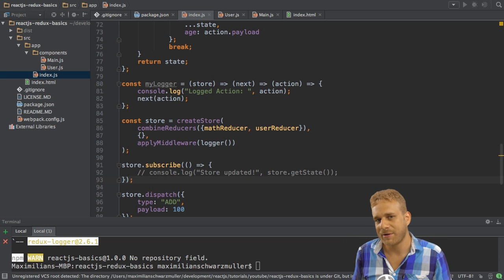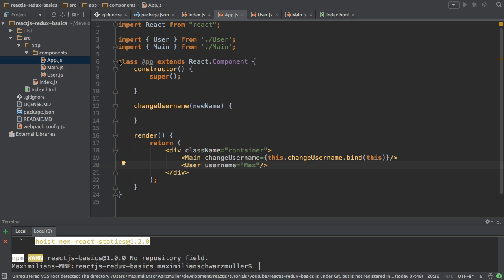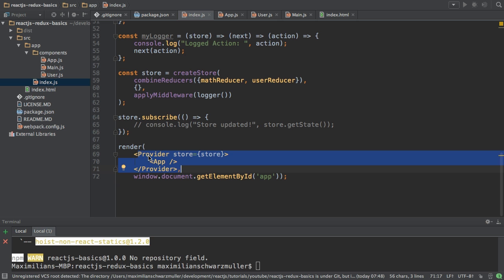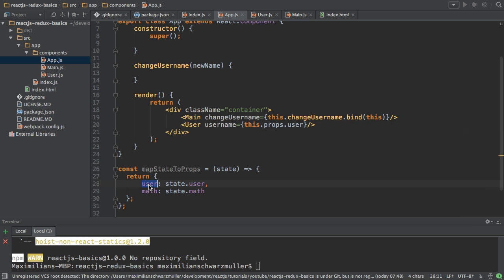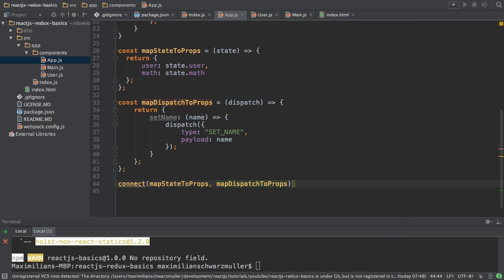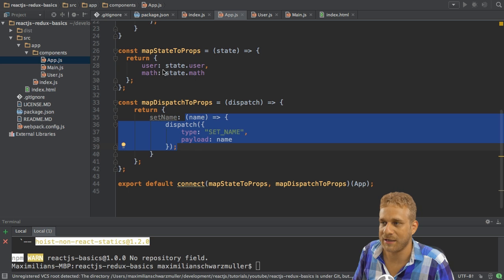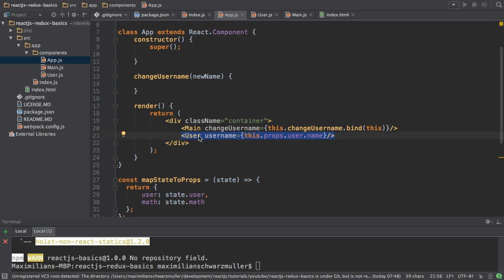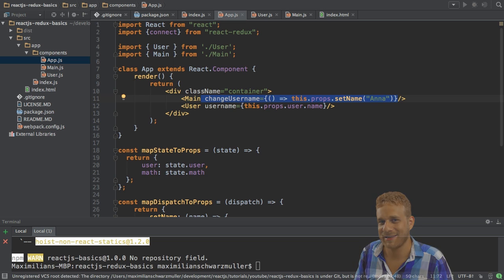ReactJS / Redux Tutorial - #7 Connect ReactJS and Redux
Learn how to connect Redux and ReactJS and successfully integrate the Redux Flow into your ReactJS App.

This video is Part of the ReactJS / Redux Basics Series.